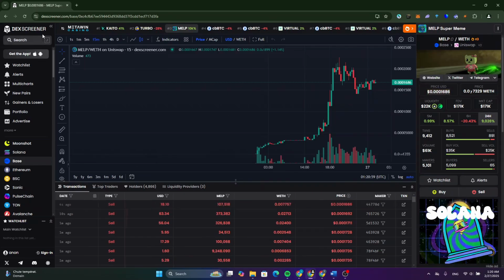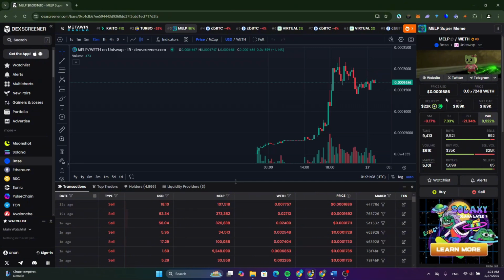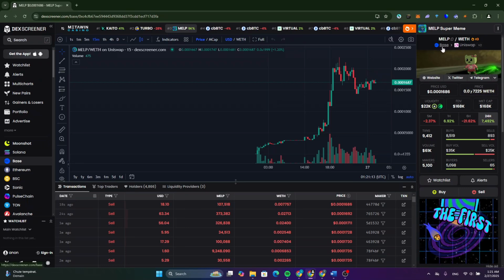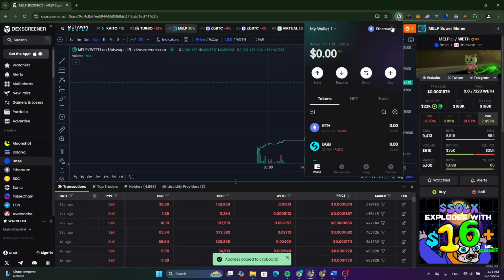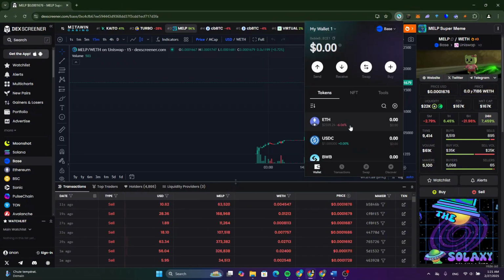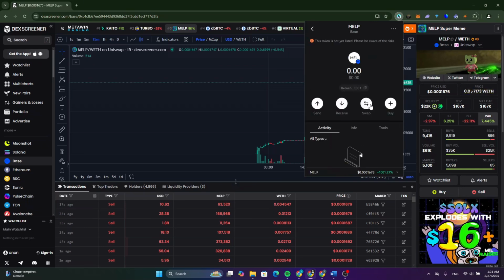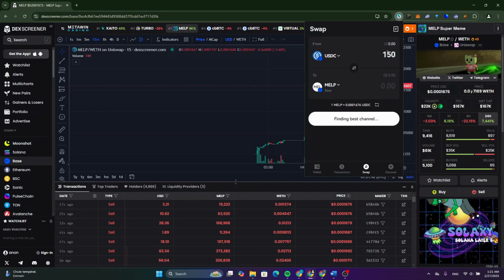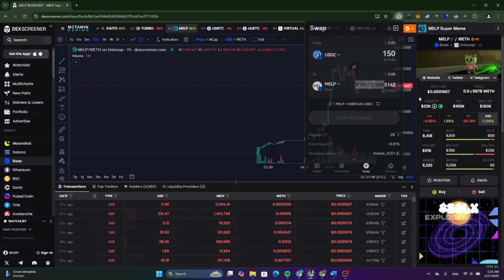How To BUY $MELP – MELP Super Meme TOKEN CRYPTO COIN IN 60 SECONDS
Learn How To BUY $MELP – MELP Super Meme TOKEN CRYPTO COIN . This video will cover everything that you need to know and help you solve your problem quickly.
Stay till the end of the video to find out How To BUY $MELP – MELP Super Meme TOKEN CRYPTO COIN.

Did you learn How To BUY $MELP – MELP Super Meme TOKEN CRYPTO COIN ?

Do you want to see another video about How To BUY $MELP – MELP Super Meme TOKEN CRYPTO COIN ?

Did you enjoy How To BUY $MELP – MELP Super Meme TOKEN CRYPTO COIN ?